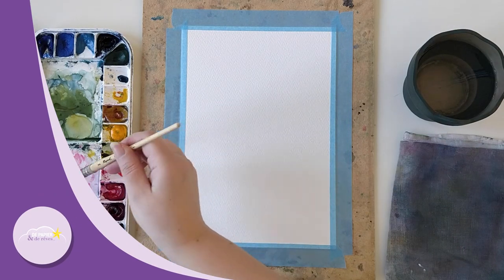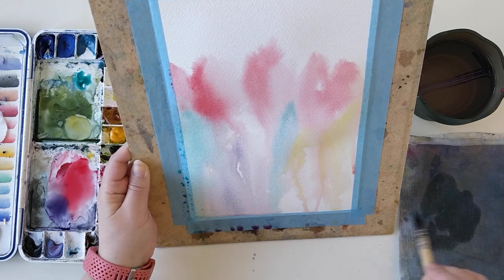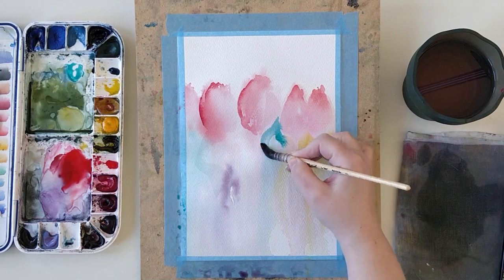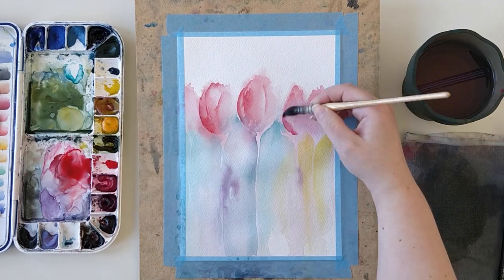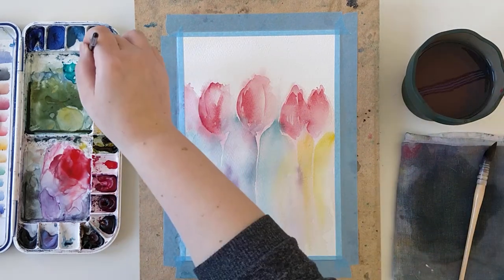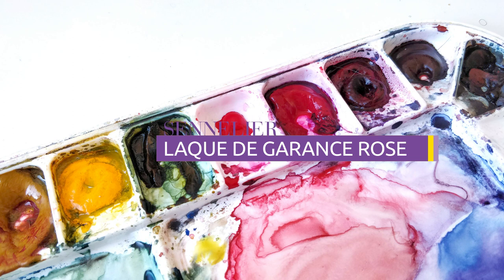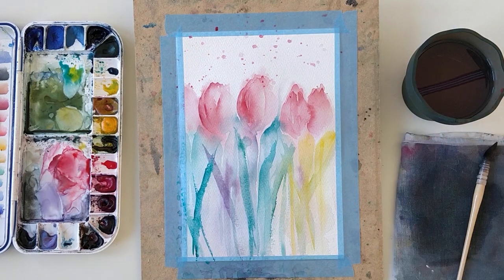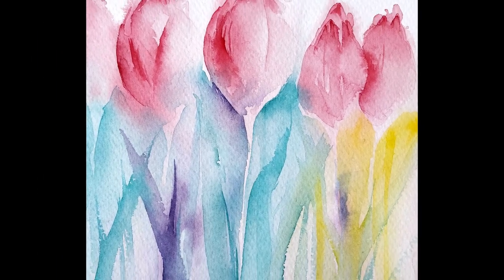Colorful tulips in watercolor - ENGLISH VERSION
Supplies :
Brushes : Raphaël le "803" nº2, Silver Brush Black velvet 1/4" in a dagger shape.
Paper : Canson Héritage rough.
Colors : Indanthrene blue (Sennelier), Phtalo turquoise (Daniel Smith), Quinachridone gold (Daniel Smith), Winsor red (Winsor & Newton), Rose madder lake (Sennelier).